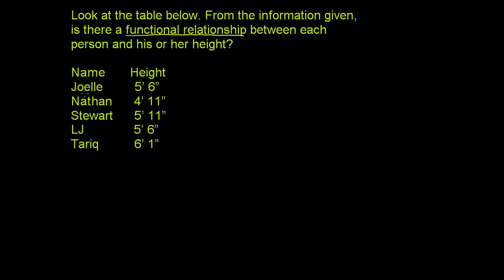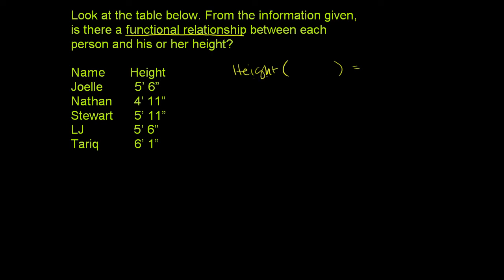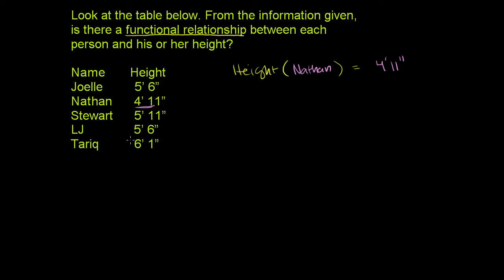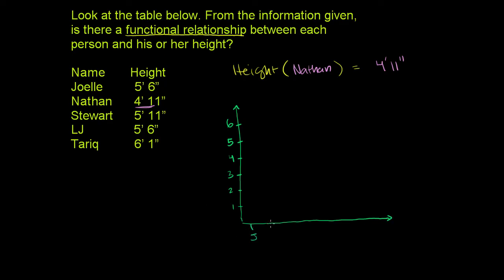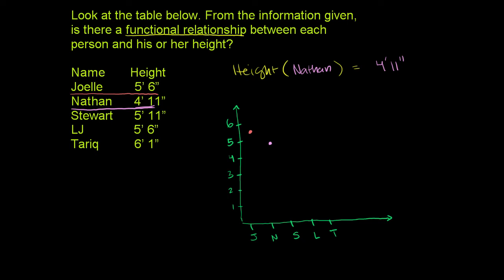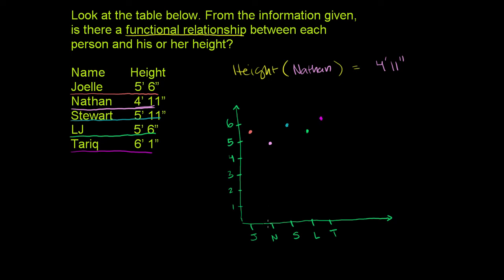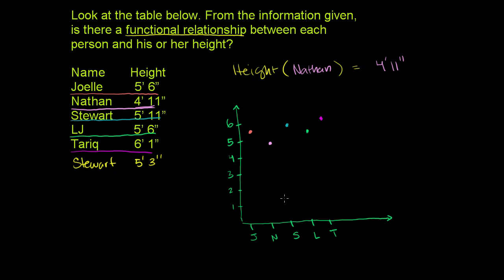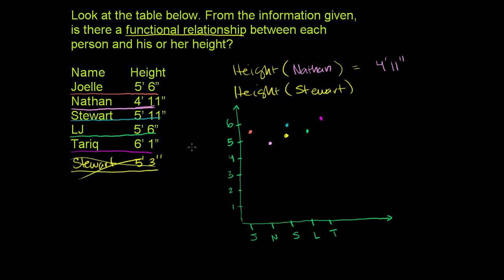Recognize functions from tables | Functions and their graphs | Algebra II | Khan Academy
Courses on Khan Academy are always 100% free. Start practicing—and saving your progress—now

Functional Relationships 1